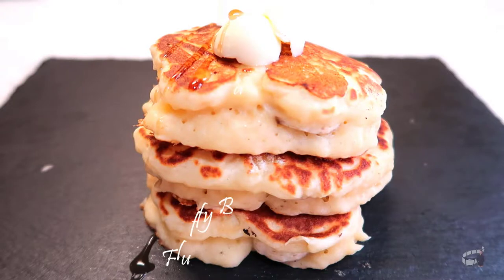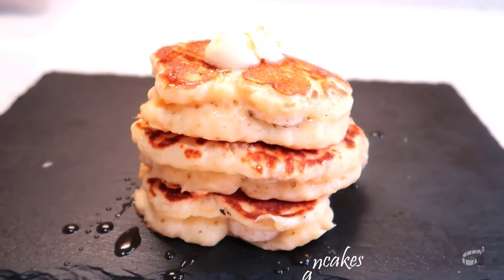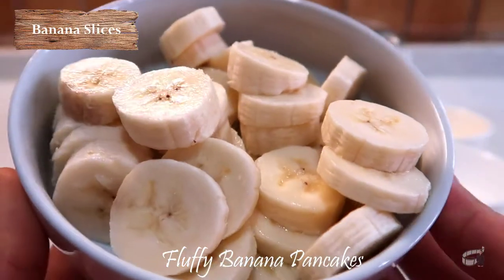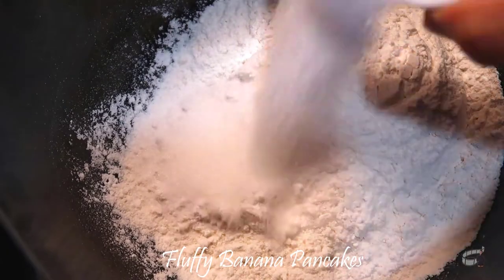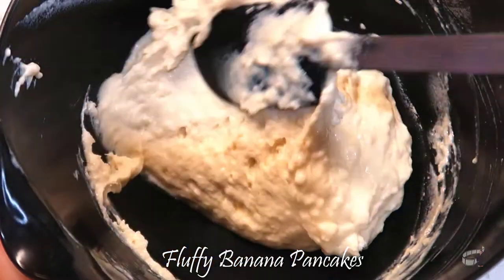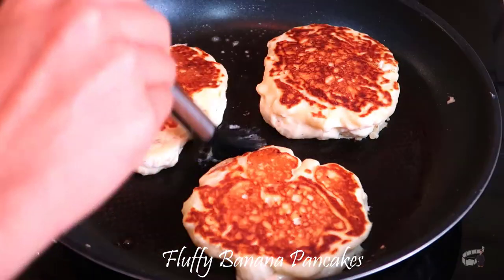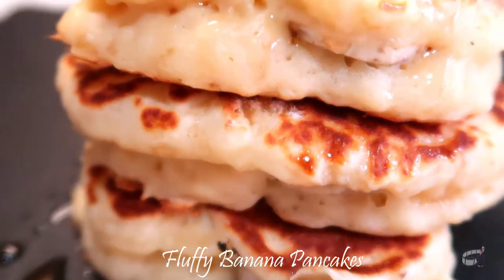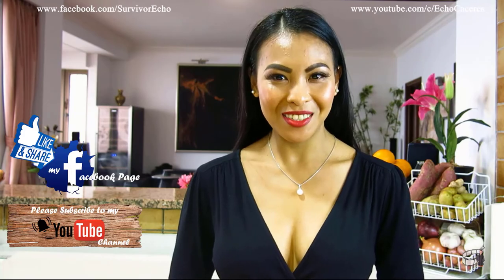Fluffy Banana Pancakes | Breakfast Recipe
v21 | Fluffy Banana Pancakes by Echo's Kitchen 😋

Good morning!
For today's cooking vlog, I'm going to share with you my super fluffy & perfectly moist Banana Pancakes recipe.

INGREDIENTS:
Ingredients:
2 Large Eggs
1 3/4 cups All-Purpose Flour
1 1/2 cups Buttermilk
1/2 Tsp Salt
1 Tbsp Baking Powder
1 Tbsp Melted Butter
3 1/2 Tbsp Sugar
2 Tbsp Vegetable Oil
1 Tsp Vanilla Extract
Banana Slices or Blueberries

so you won't miss my video updates.

Cheers!❤️
Echo Caceres